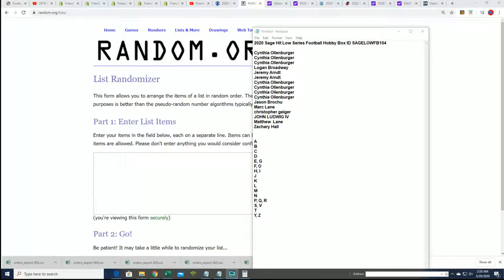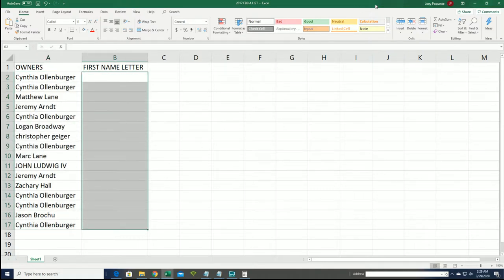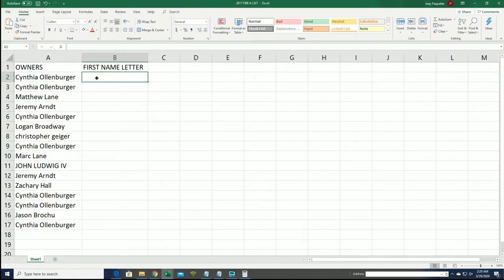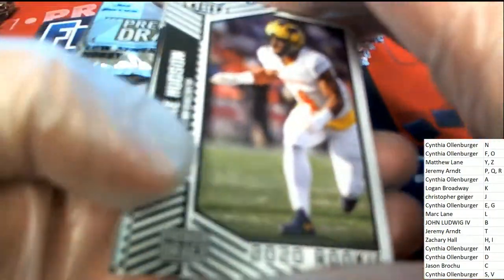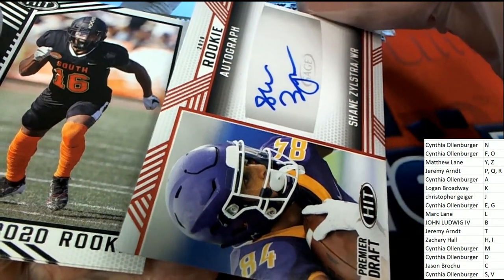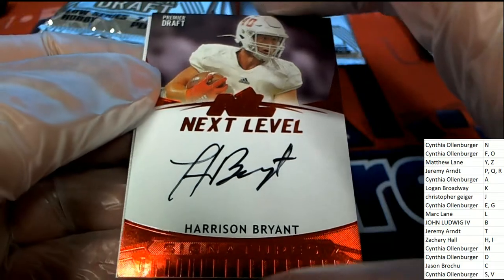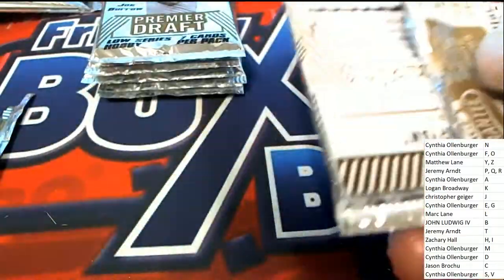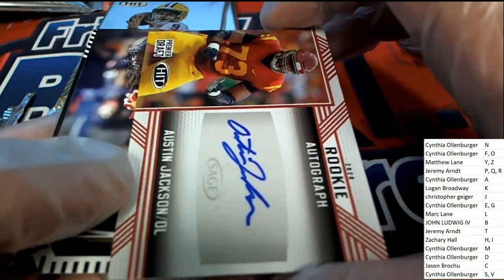2020 Sage Hit Low Series Football Hobby Box ID SAGELOWFB104